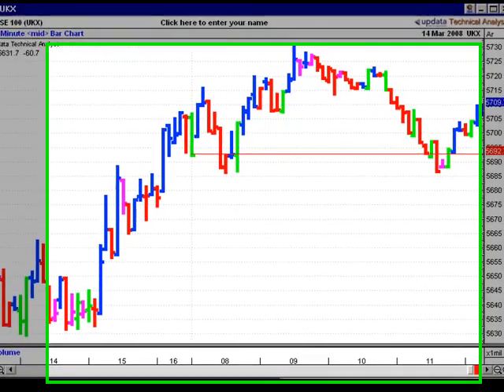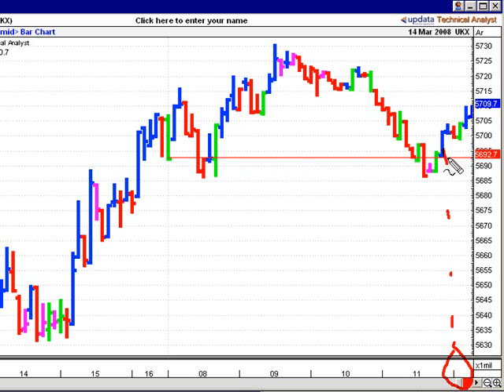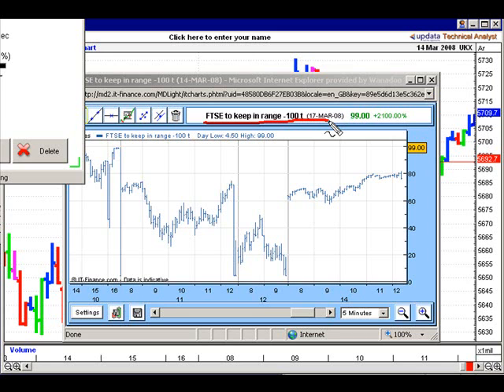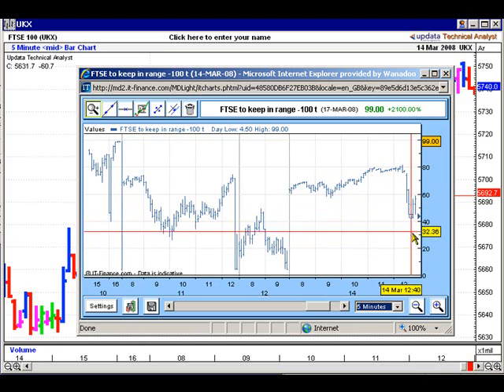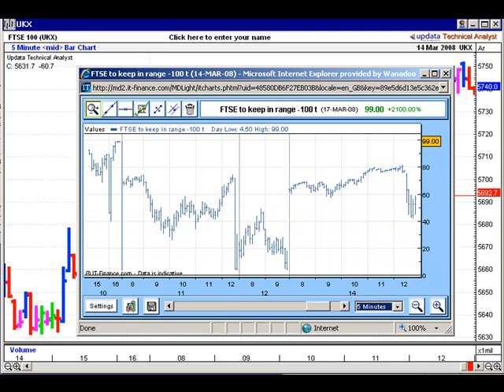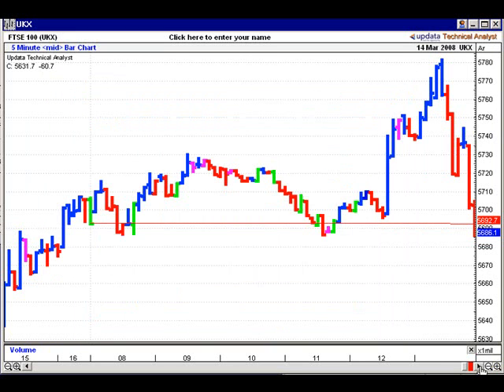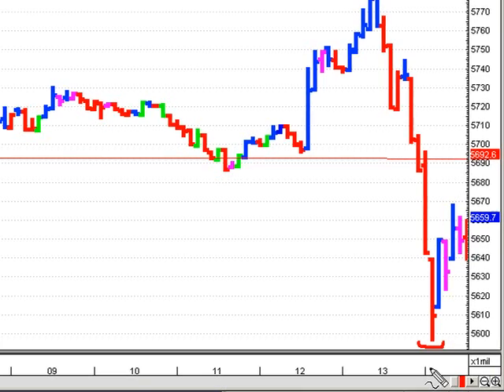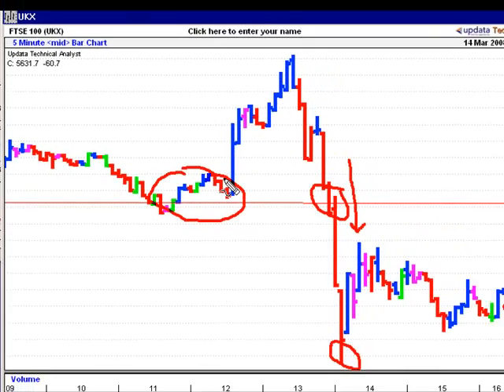Tradinfg the News by John Piper, professional trader